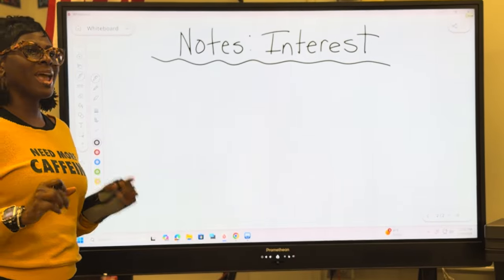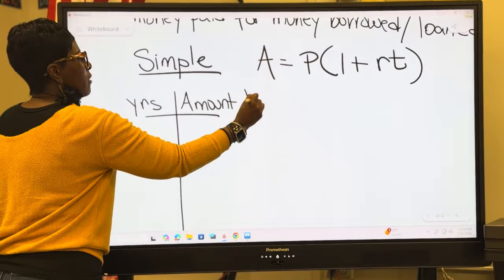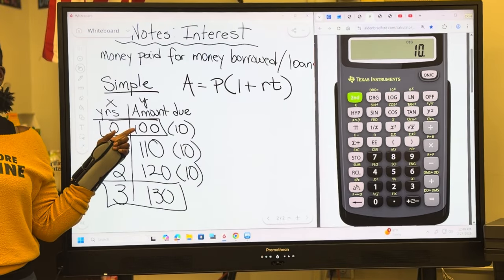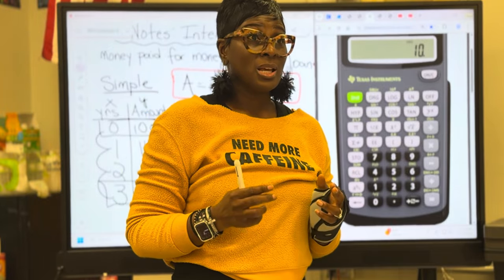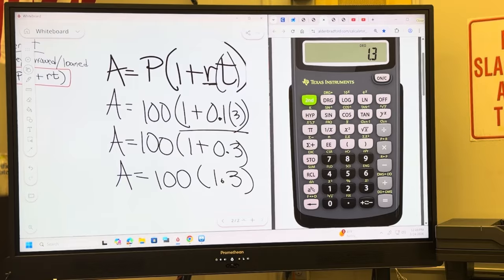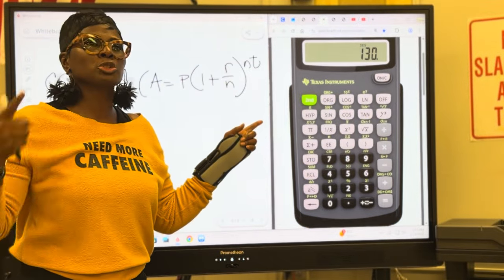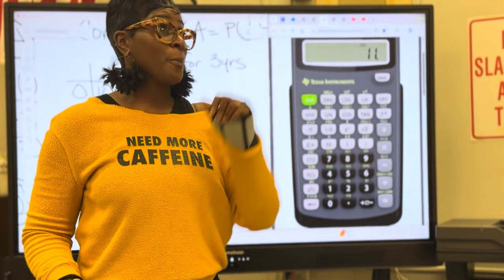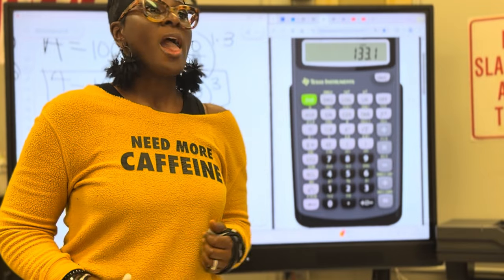Interest: Simple & Compound Explained